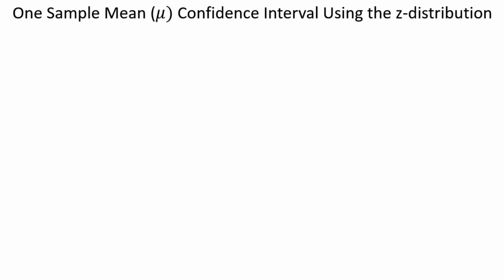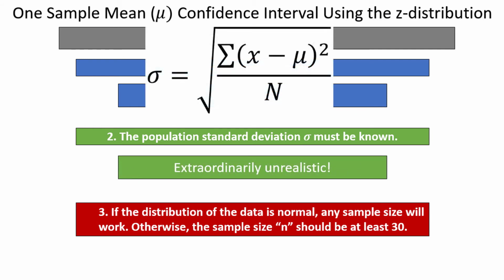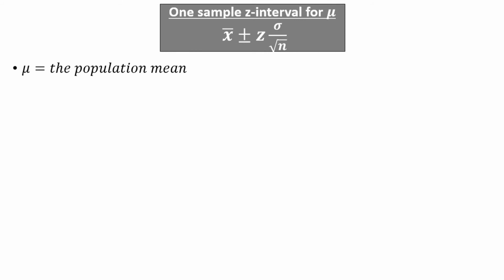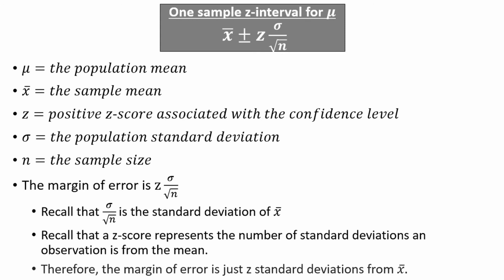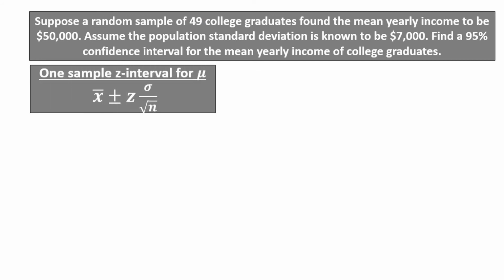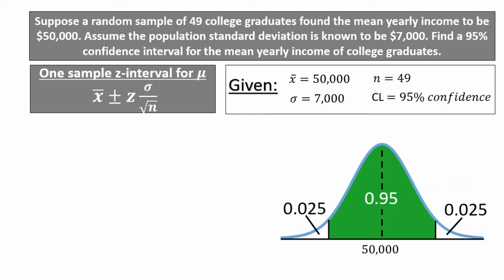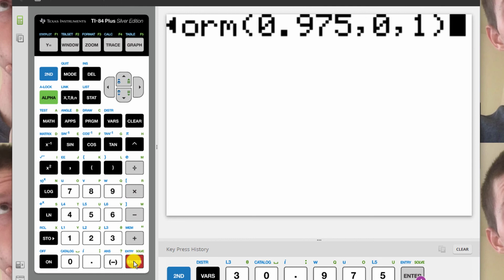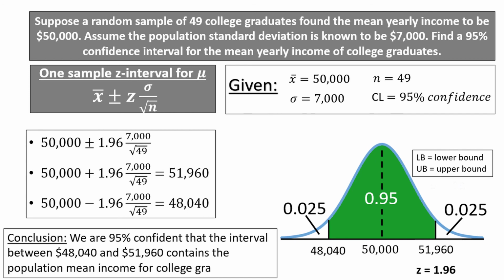One Sample Mean z Confidence Interval TI 84